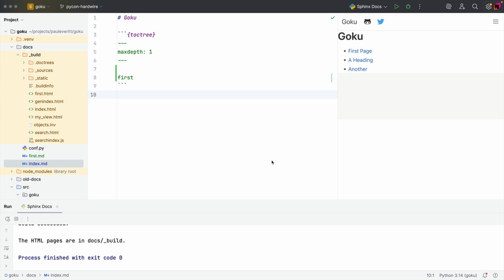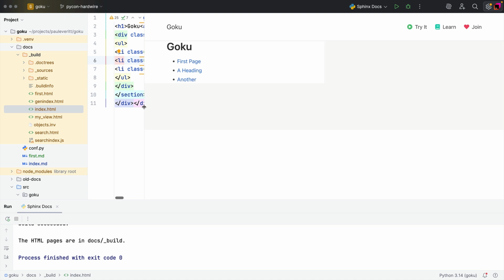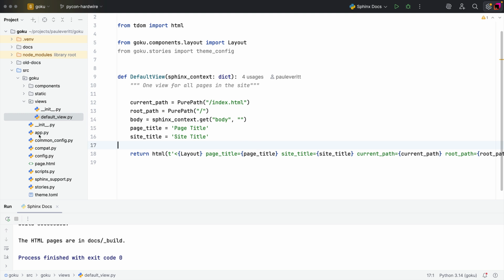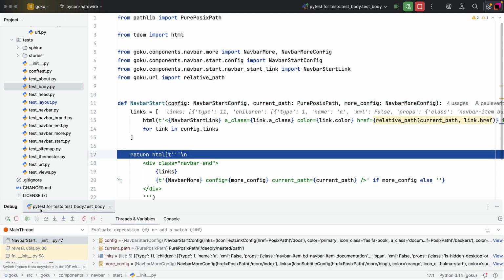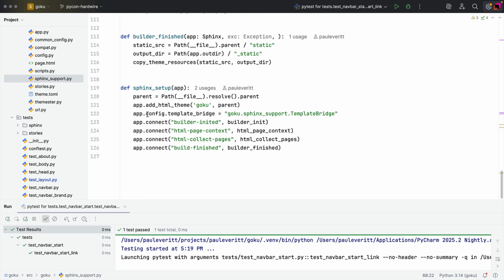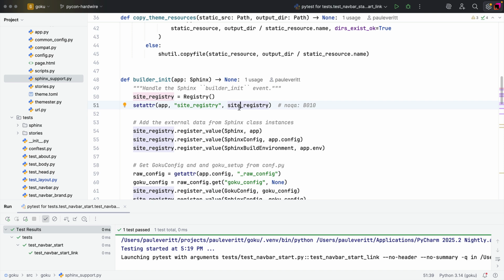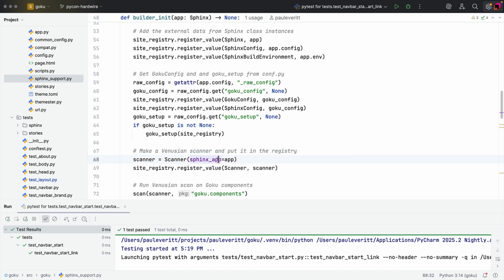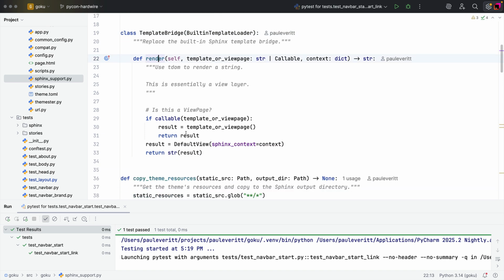What if t-strings appeared in Sphinx as portable themes?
A very ad-hoc tour of long-running work at themes that can work across multiple systems.